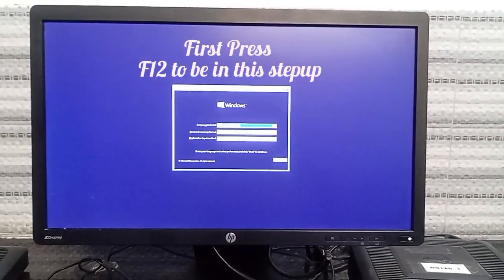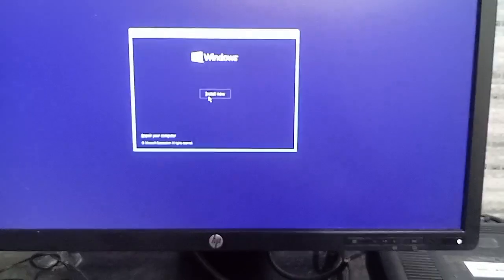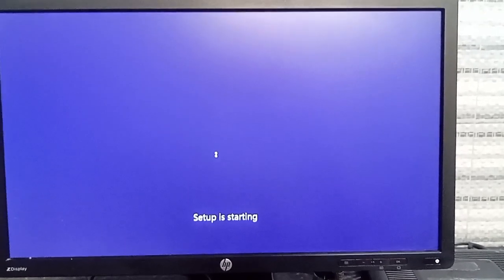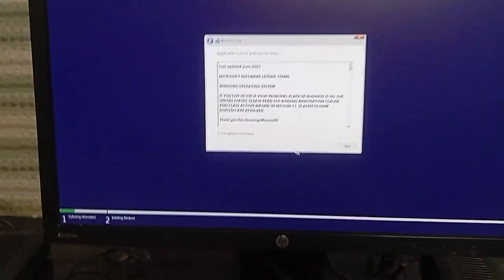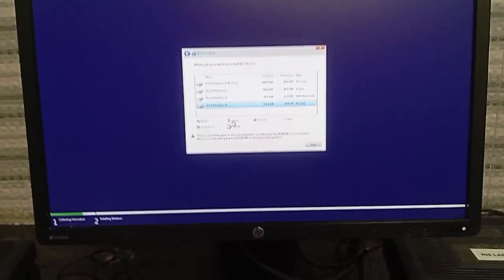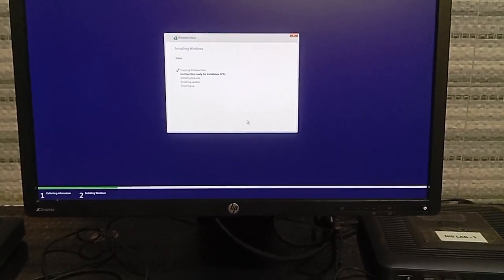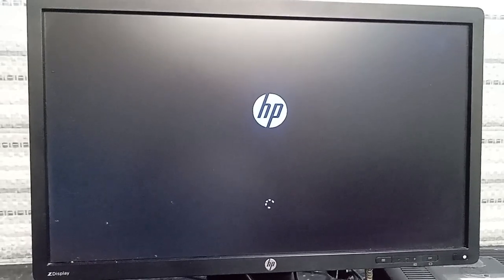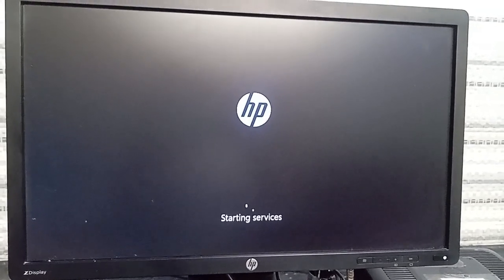Installing windows on Computer | Complete Video